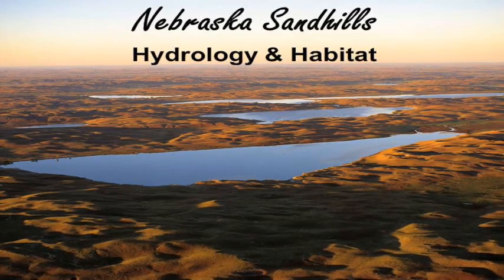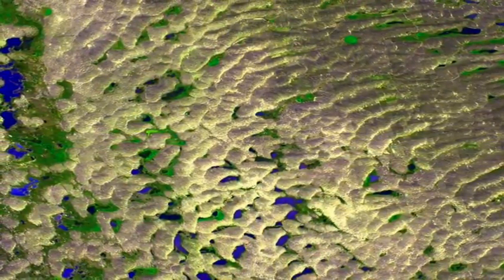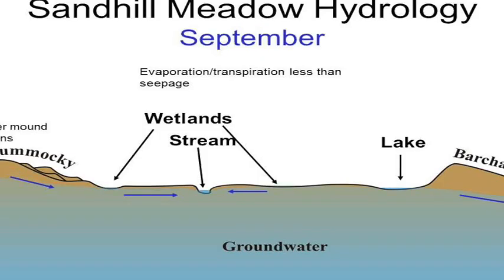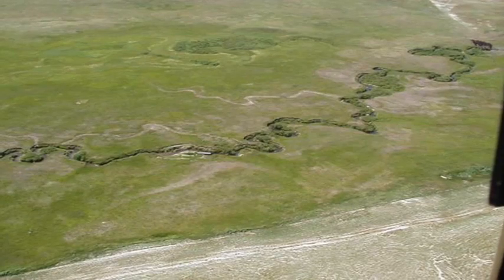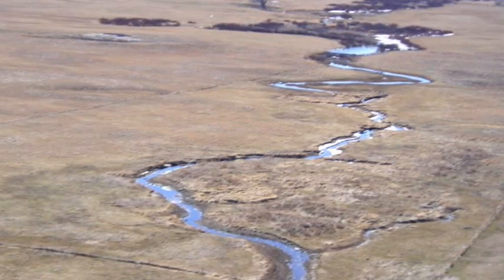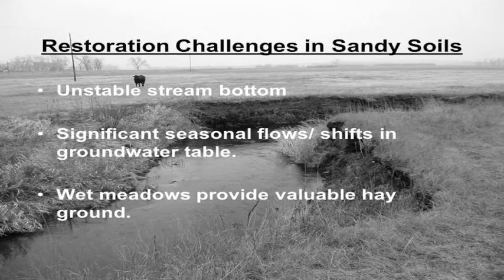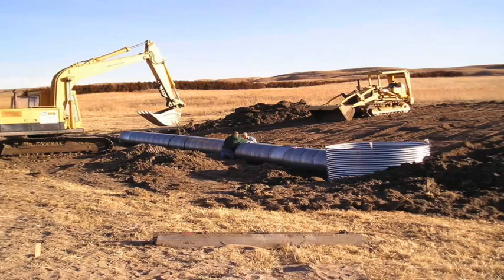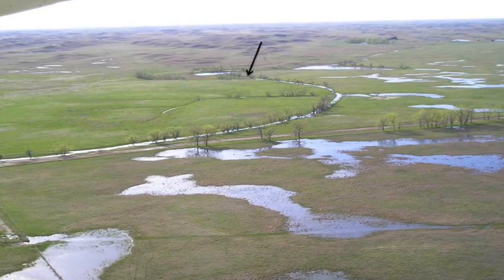Sandhills Hydrology & Habitat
Kyle Graham discusses hydrology of the Sandhills, and the wildlife habitat the dunes and wetlands provide.